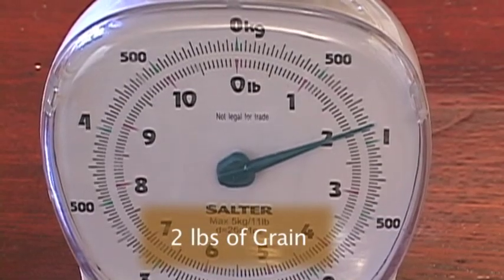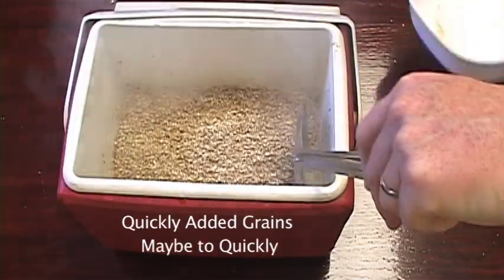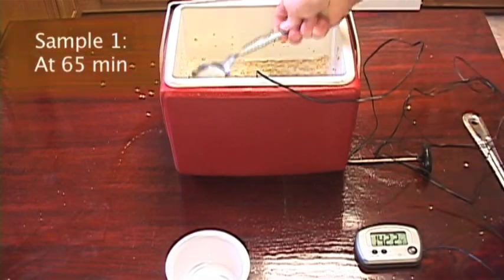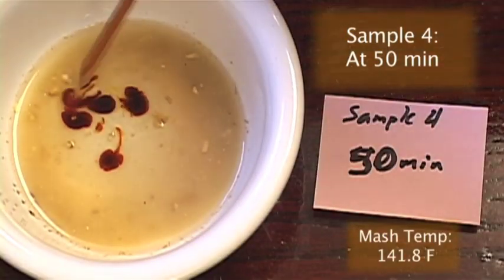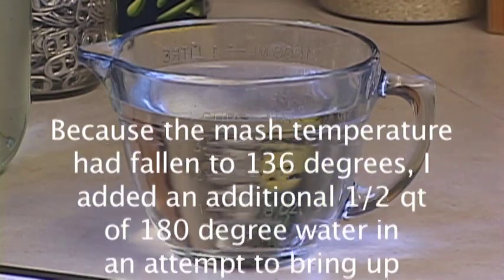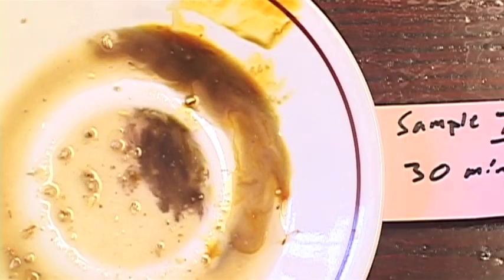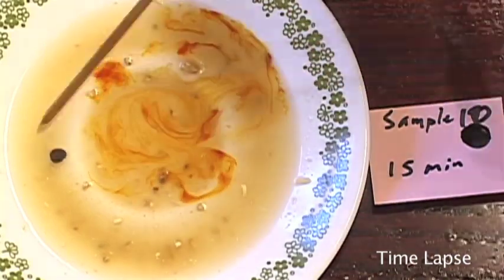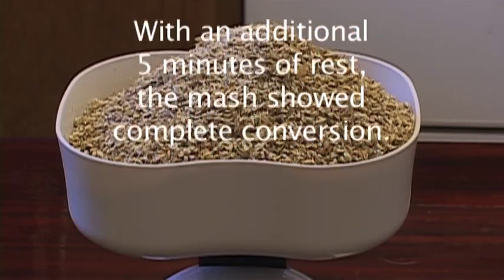Mash: Starch Conversion Test Using Iodine: Test # 1 (45 Minutes?)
As part of the BYO/BBR collaborative experiment, I tested how long it actually takes to convert the starches in a mash to fermentable sugars using iodine. For this test, 45 Minutes was my conclusion.

The mash temperature started low; 143 degrees F.  The cooler small cooler did not have good insulating properties so the temperature fell significantly, to 136 degrees, within the first 30 minutes.  I then had to add more water to heat it back  up to conversion temps.